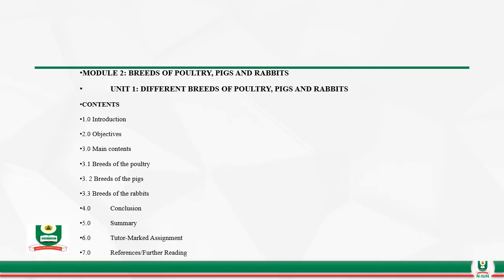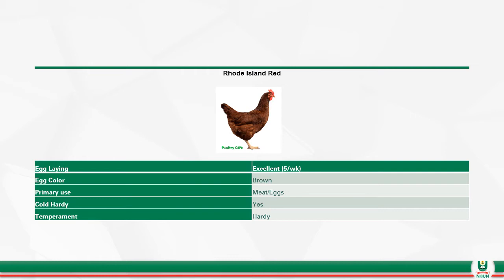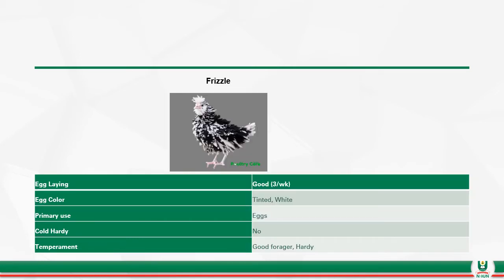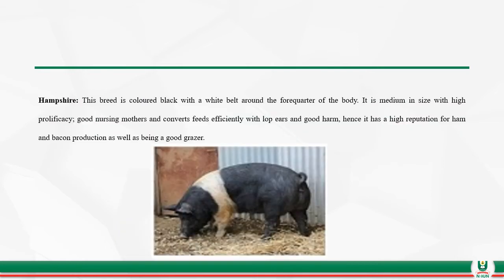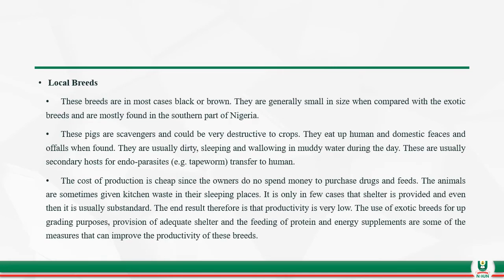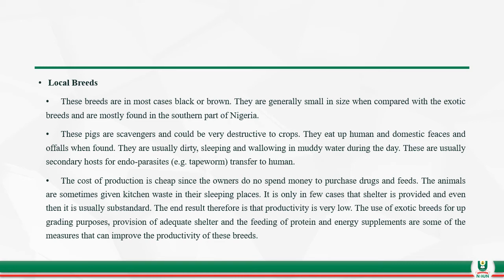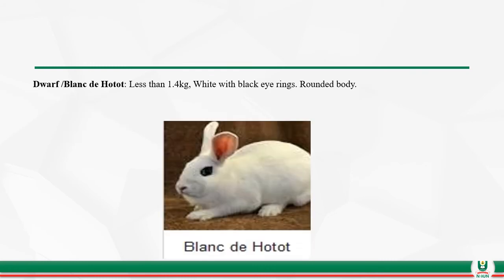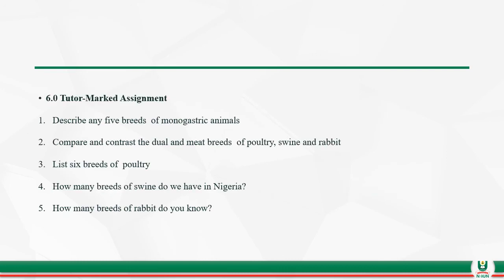AEM723 Instructional Video WK 3 By Prof Butswat I. S.